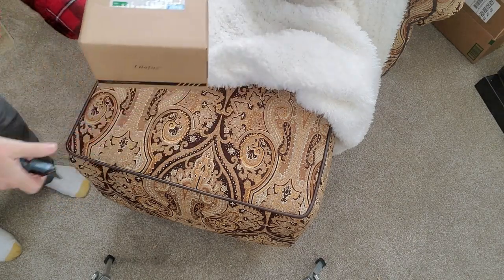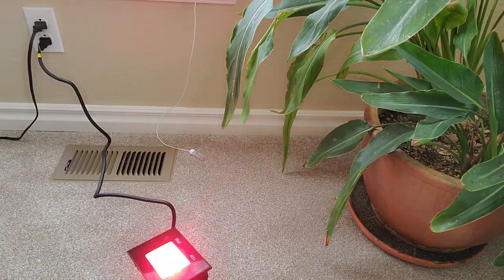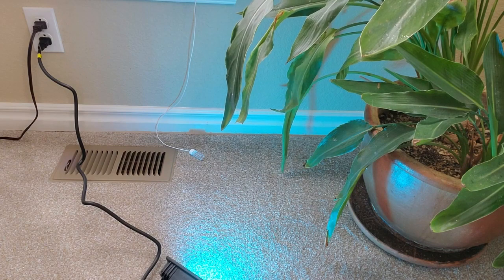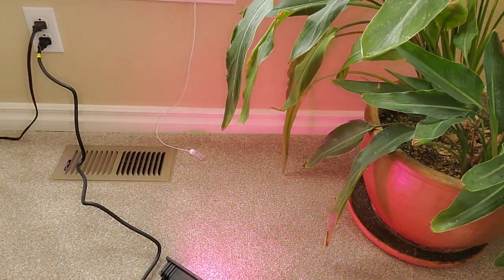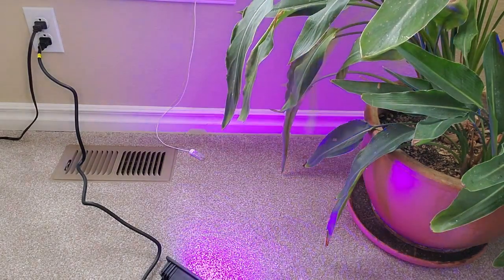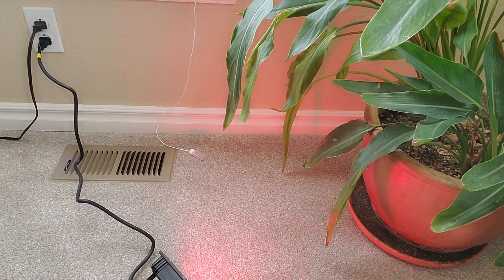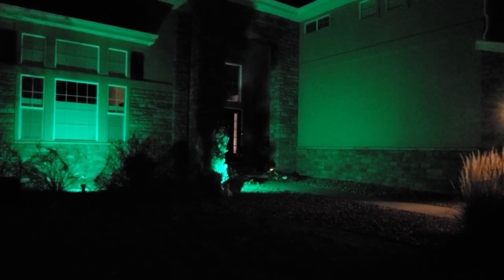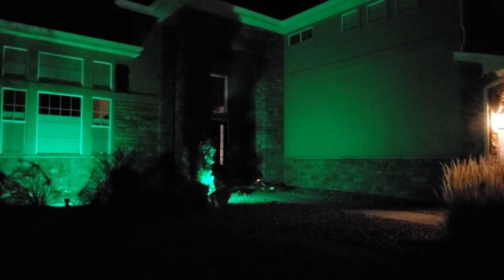Great for Christmas - Olafus 15W RGB Flood Lights 100W Equivalent Unboxing and Review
Olafus 15W RGB Flood Lights 100W Equivalent

Olafus RGB floodlights (Amazon)
Olafus Amazon US